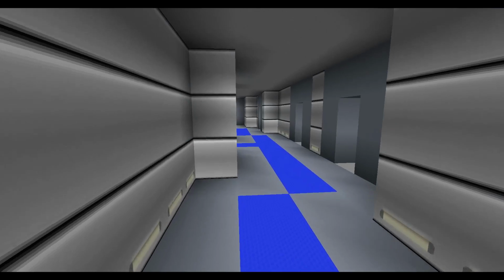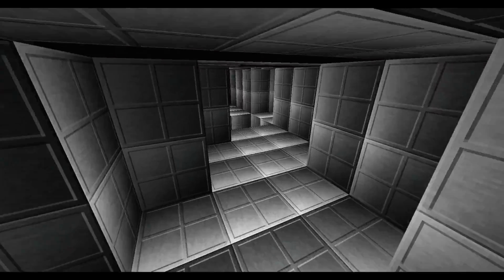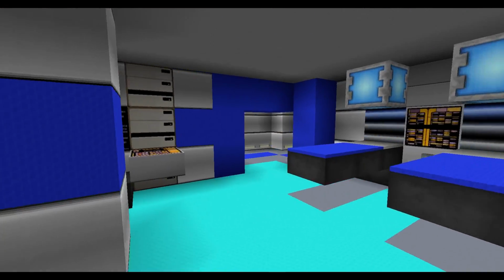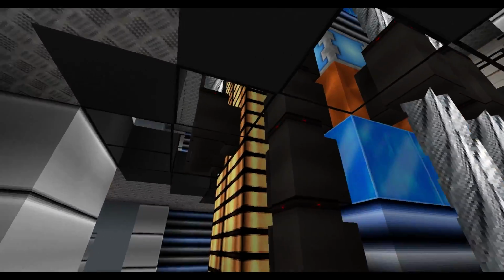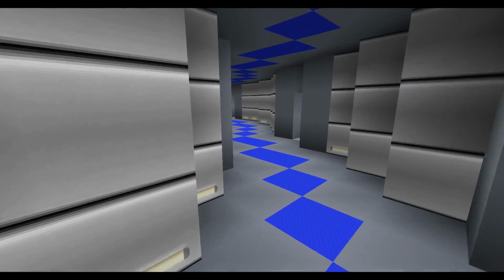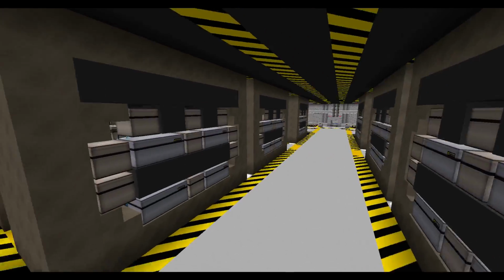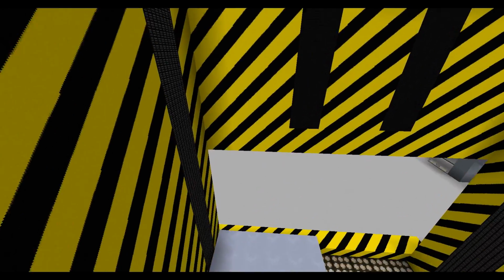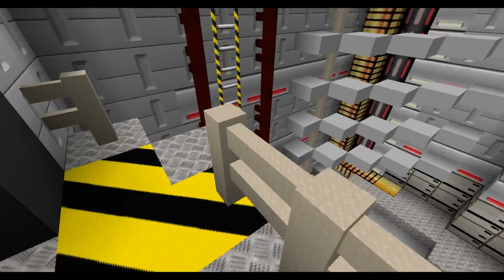Enterprise B Quick Tour - Minetrek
MineTrek.net
A Quick tour of the Enterprise B  build.